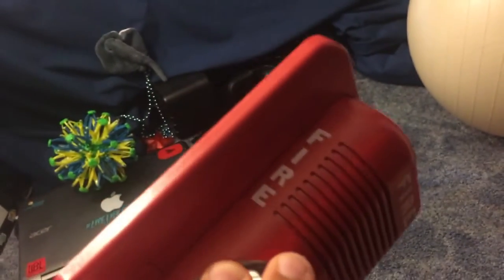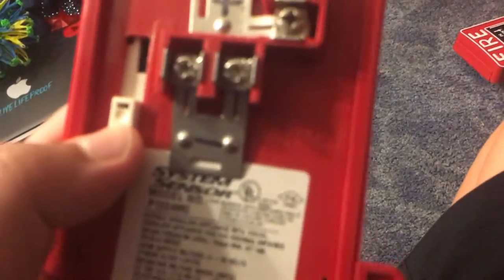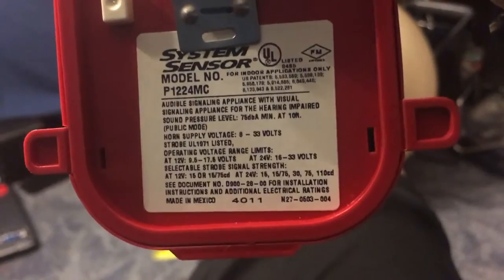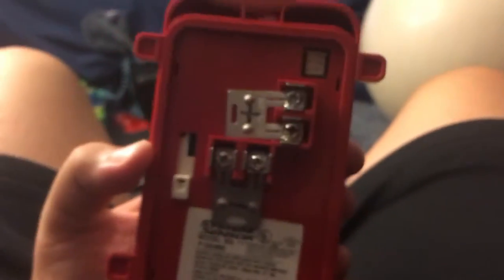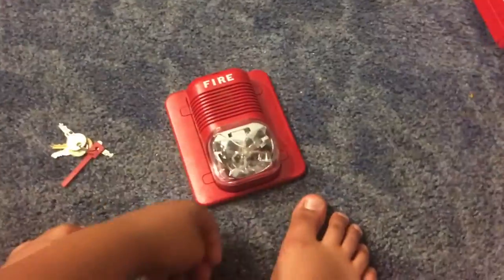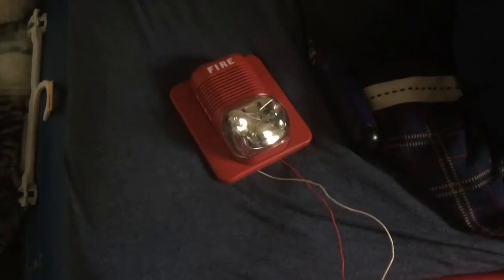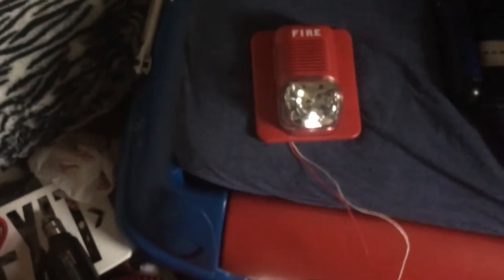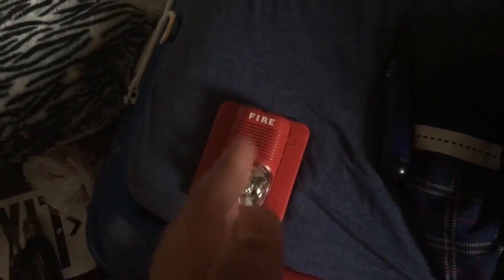Review of the spectralert classic